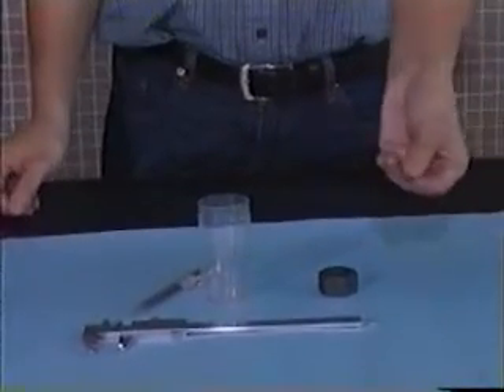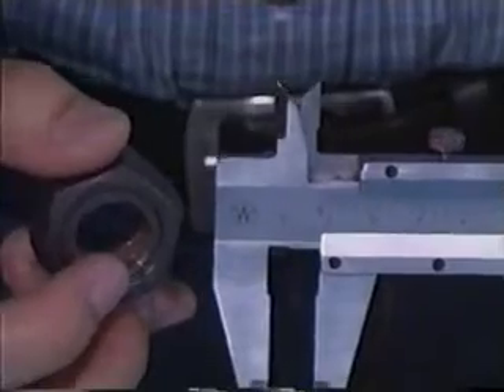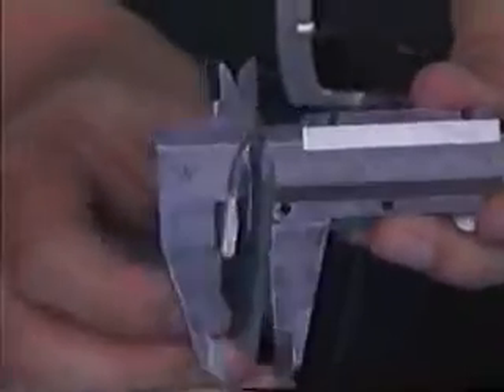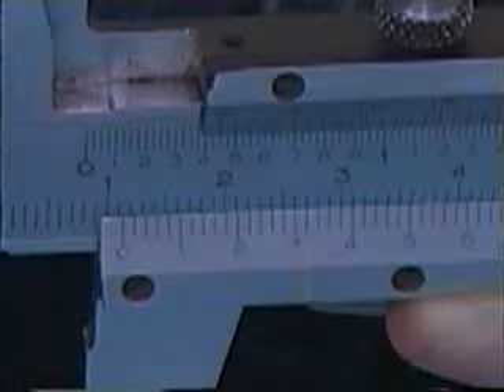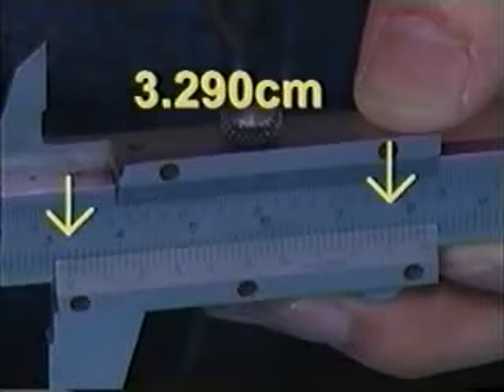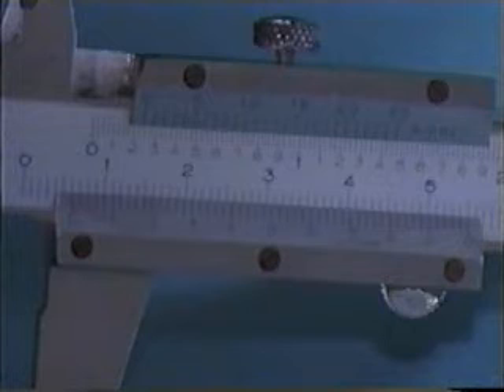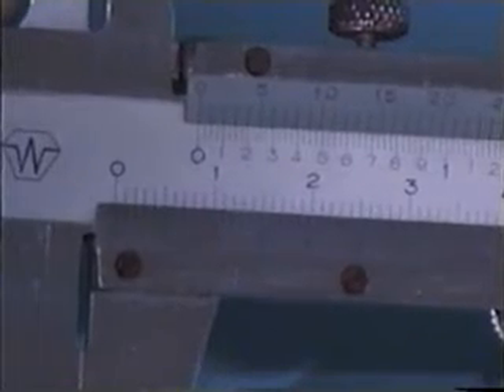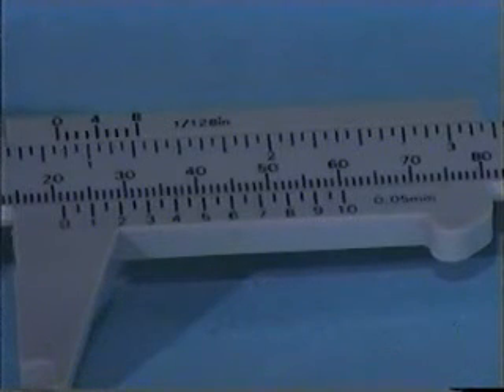Measuring instruments for Physics - VERNIER RULER